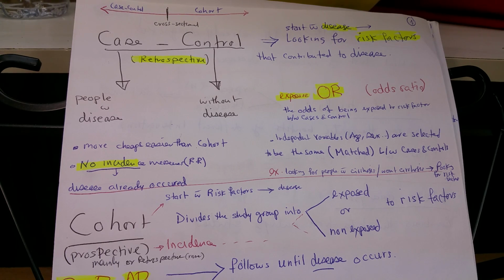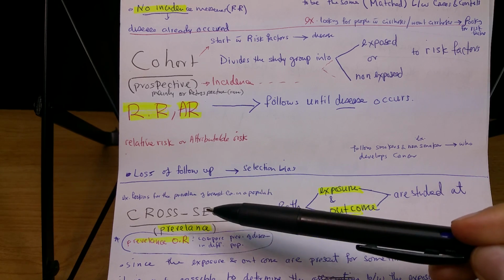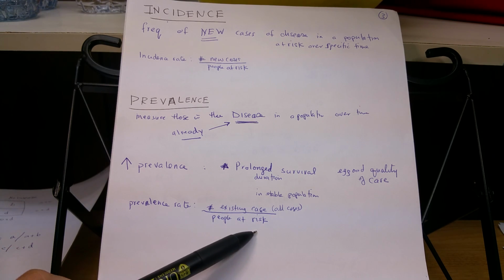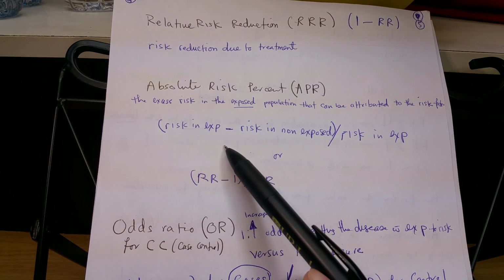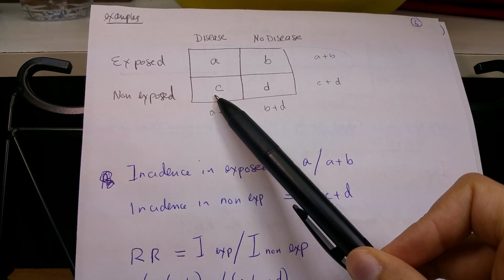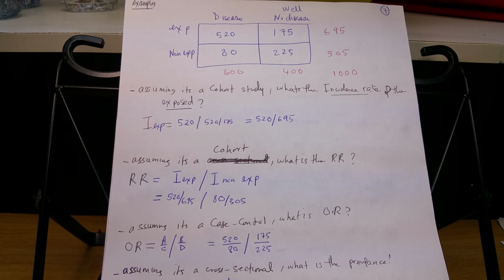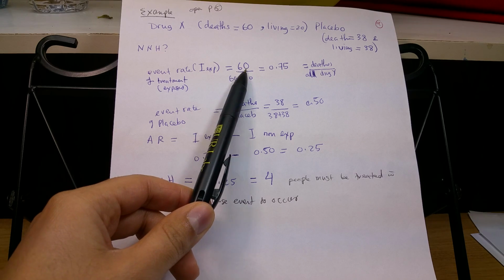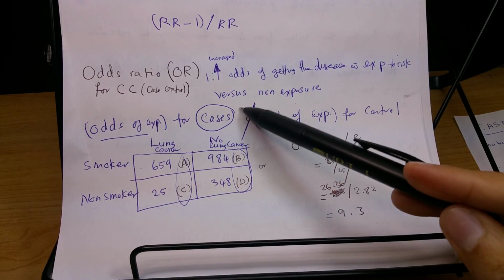Behavioral sciences 1 for USMLE, Observational studies, Relative risk, Odds ratio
Observational studies, Relative risk, Odds ratio